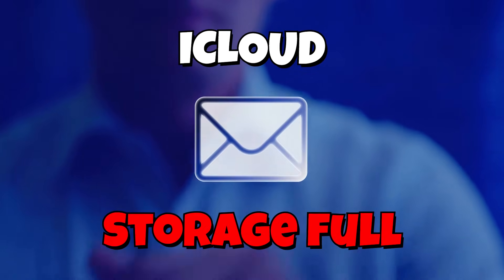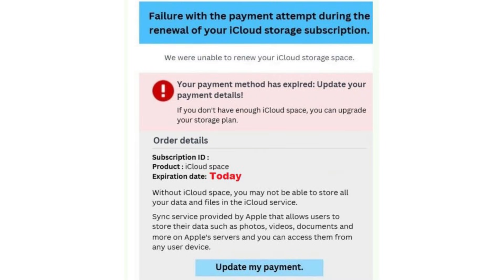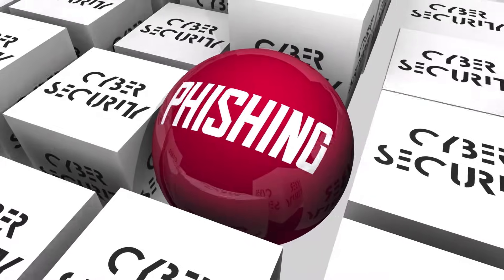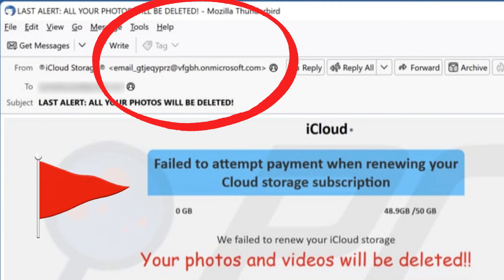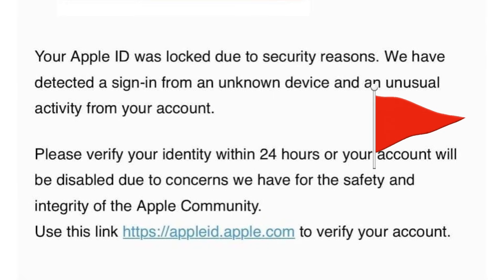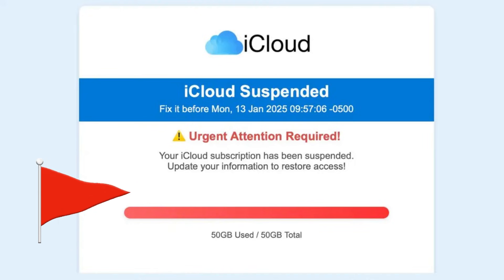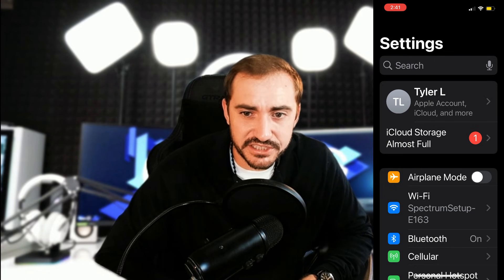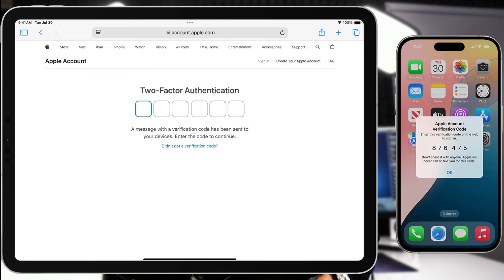This iCloud Email Is a SCAM! Here’s What Happens When You Click It!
🚨 Have you received an email saying your iCloud storage is full or your account will be locked?
Don’t click it—it’s a scam.
In this video, I’ll show you exactly how the iCloud storage phishing scam works, what these fake emails look like, and how to protect yourself and your Apple ID. These emails may look real, but they’re designed to steal your login information and credit card details.

📌 What you’ll learn in this video:
• How to spot fake iCloud emails
• What red flags to look for
• How to safely check your real iCloud storage
• What to do if you already clicked the scam link
• Easy steps to secure your Apple account

✅ Whether you're tech-savvy or not, this guide will help you stay safe from scammers.